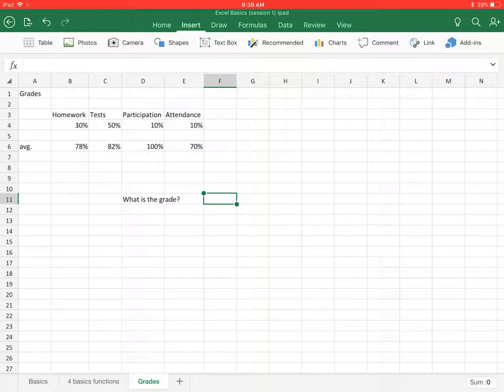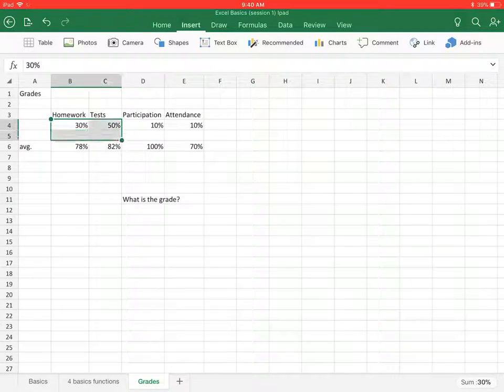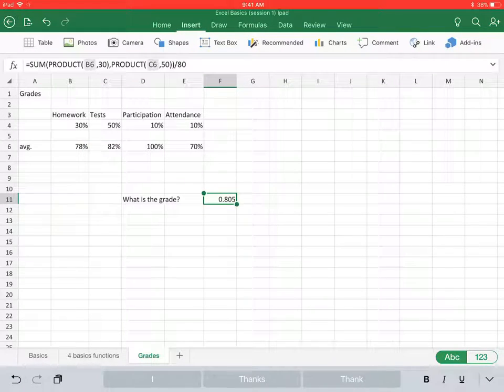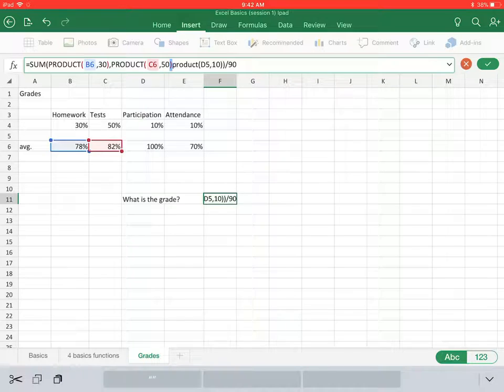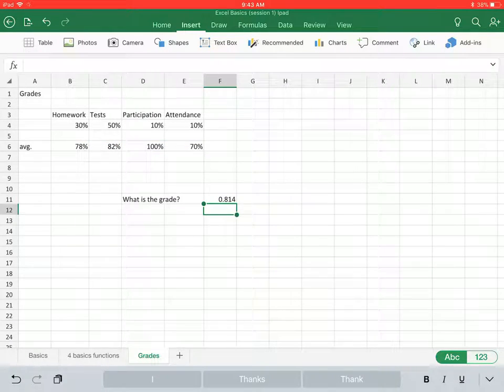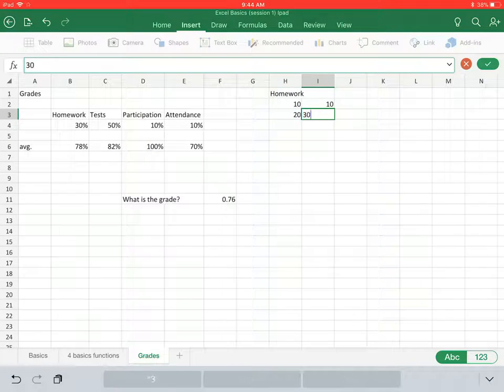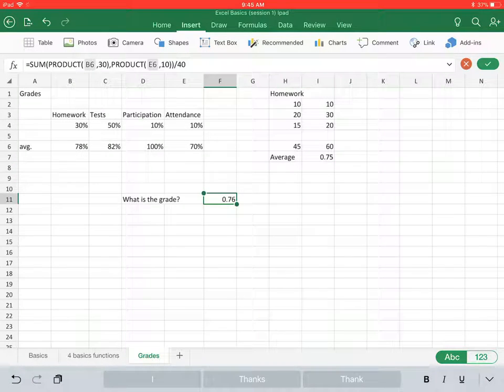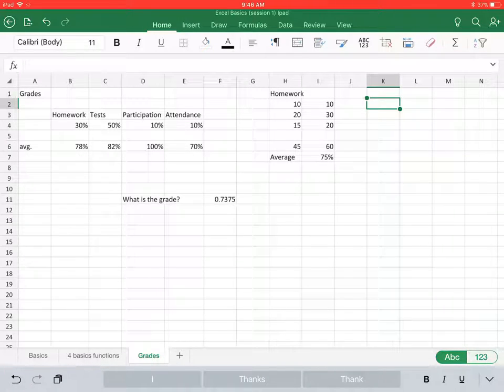Calculating Grades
How to calculate weighted grades